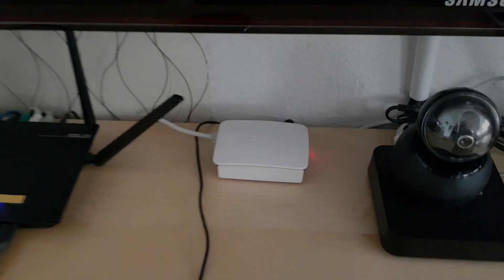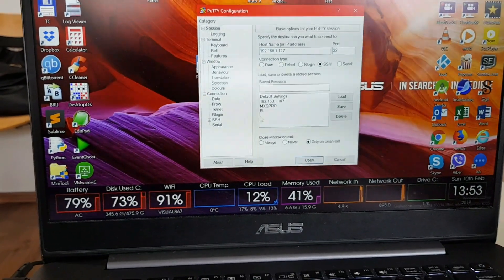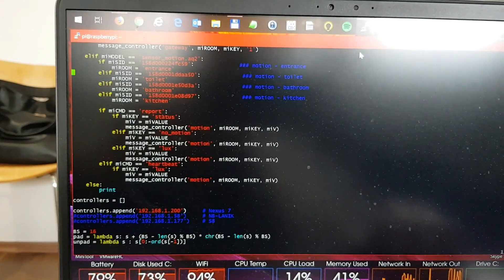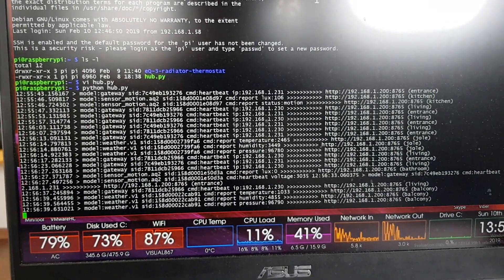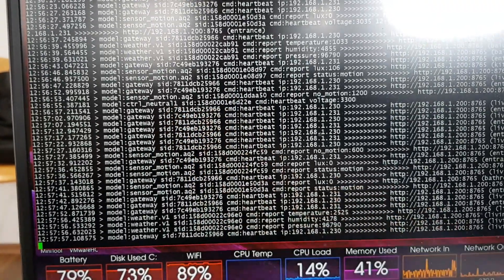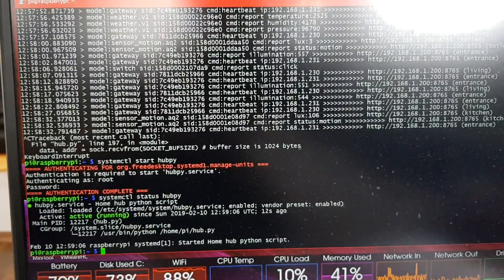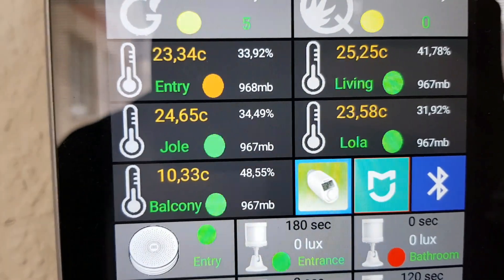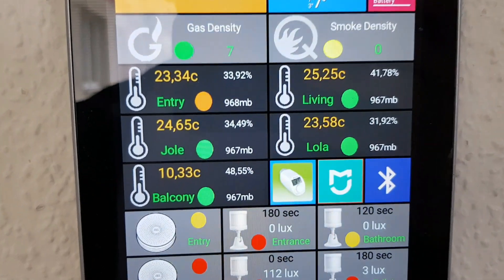Using Raspberry Pi to send Xiaomi Hub data to Tasker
Demo of using Raspberry Pi Model B Plus to collect info from Xiaomi Gateway (Hub) and resend it to Android device runing Tasker with network addon, then display info using Tasker and Zoom Tasker addon widget... Temperature, humidity, pressure, status, smoke alarm, gas alarm, door sensor, etc...